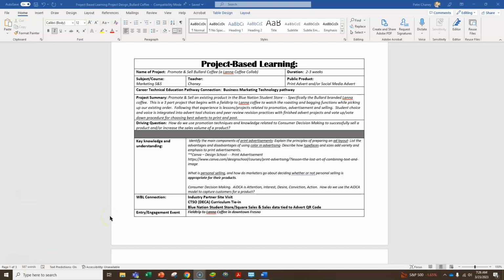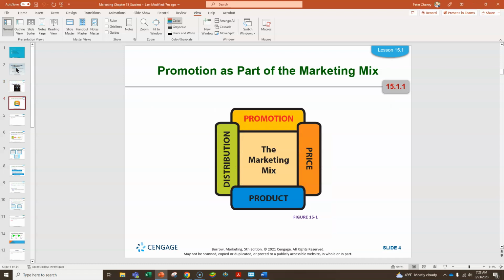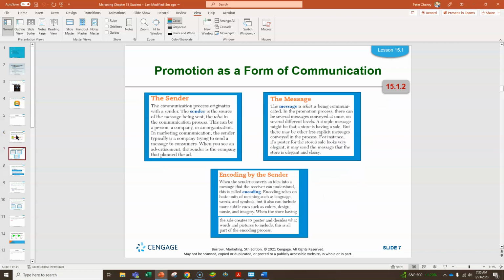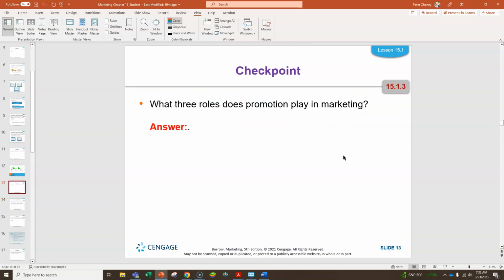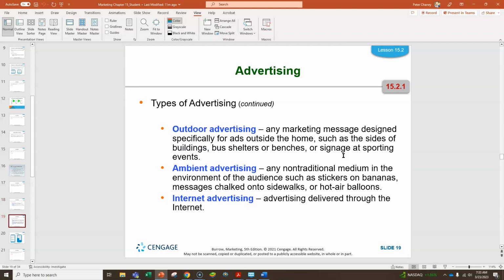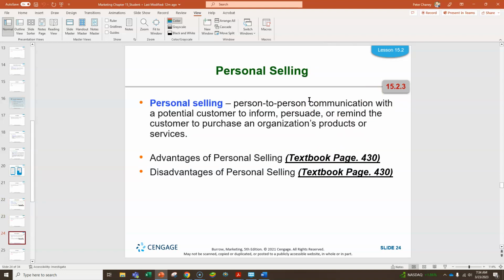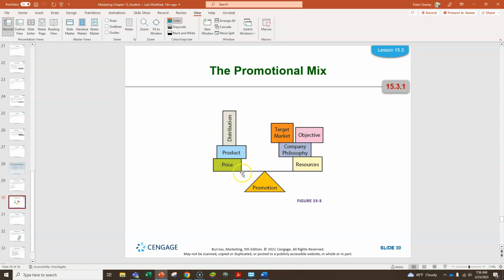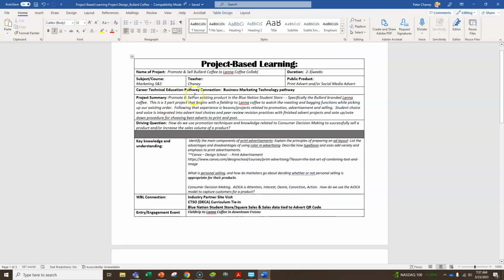Marketing Chapter 15 Promotion